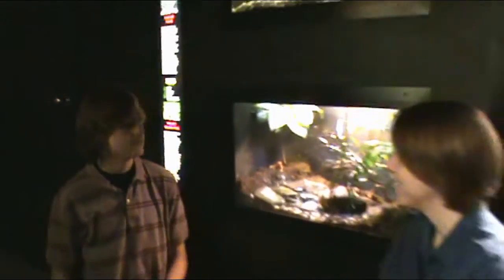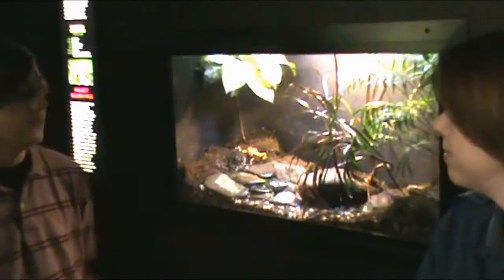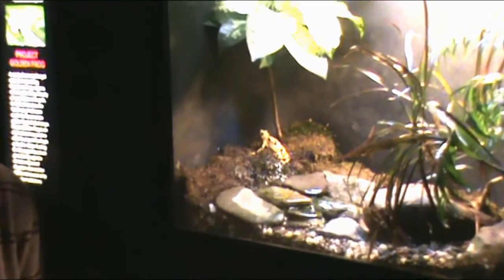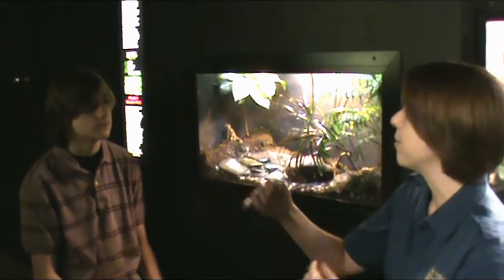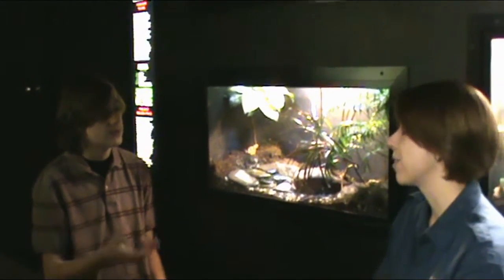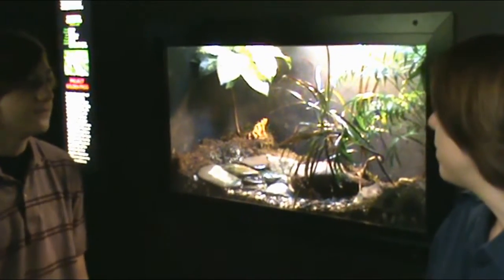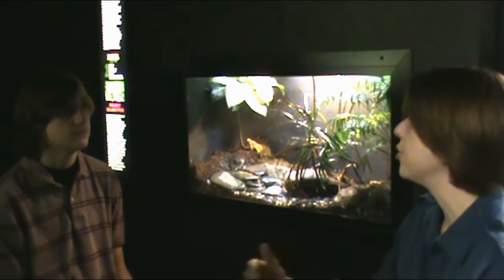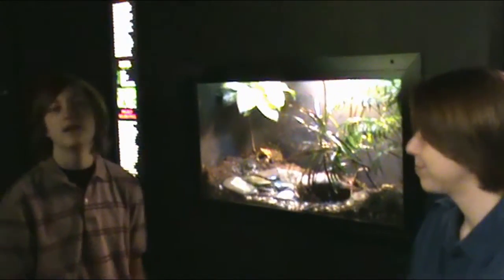Panama Golden Frog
This was an awesome opportunity to learn about an animal that may no longer exist in the wild and the conservation efforts to save it.  Thanks to Leslie we now have a greater knowledge of this species of frog!